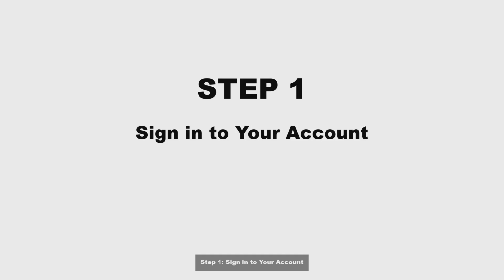How To Close Your Outlook Account 2025 (2026)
In this video, we will guide you through the process of closing your Outlook account in 2025. If you're looking to delete your Outlook email or want to know how to remove your Microsoft account, you've come to the right place.